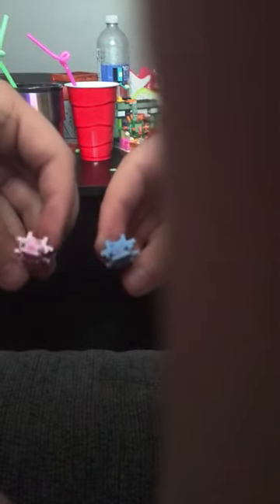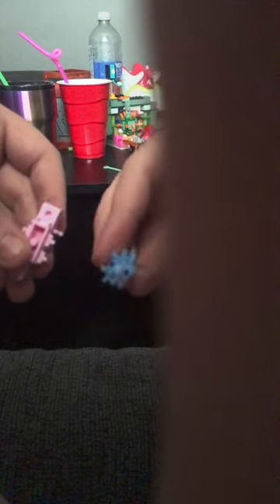My Lego Axolotl hack